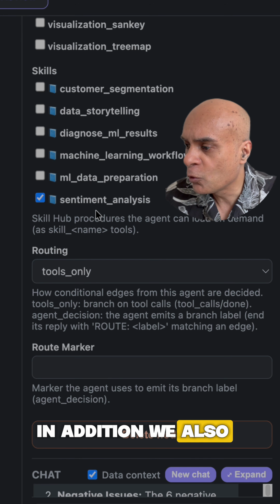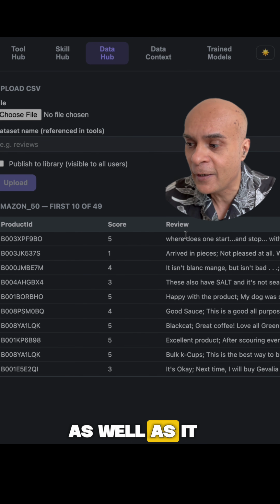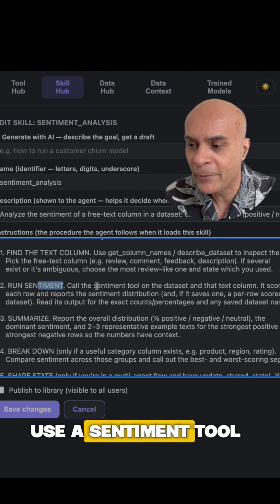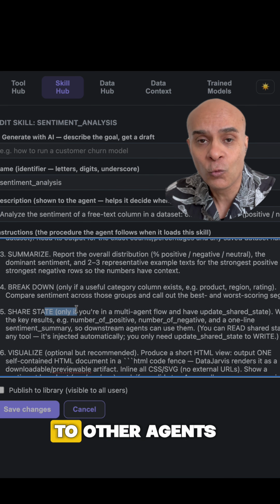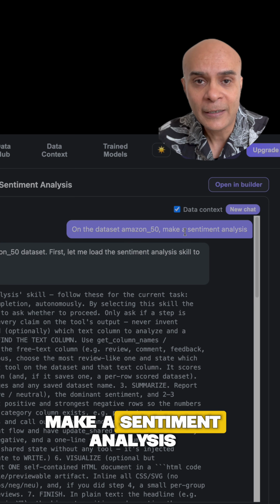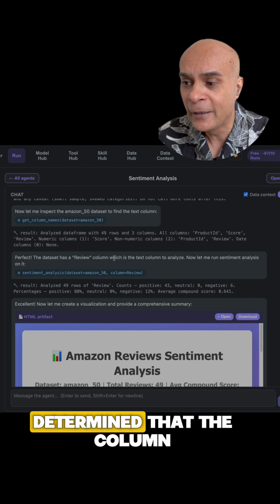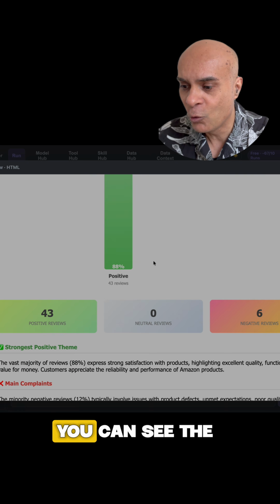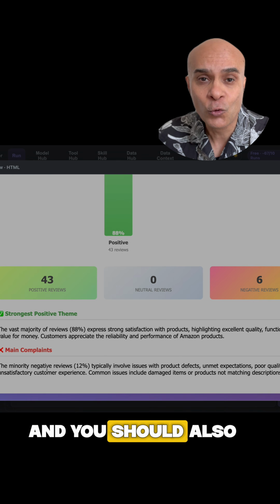How to Build a Sentiment Analysis Agent.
Learn how to build a **Sentiment Analysis Agent** using LLMs, tools, and agent skills. See how these components work together to analyze text, identify sentiment, and deliver actionable insights.